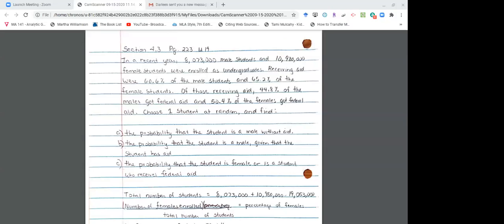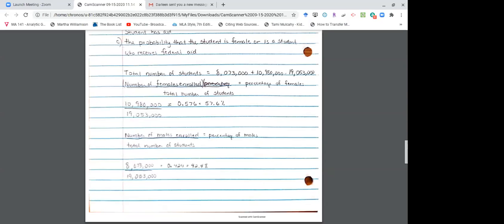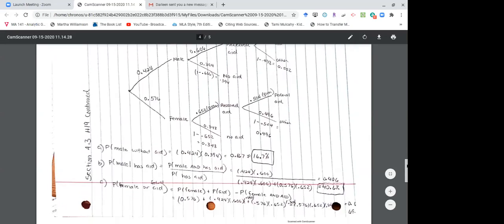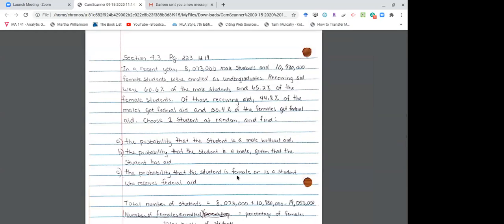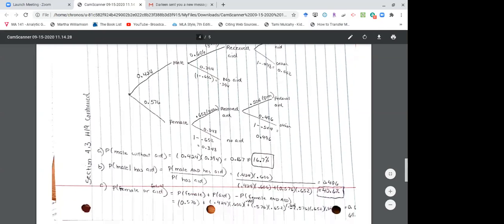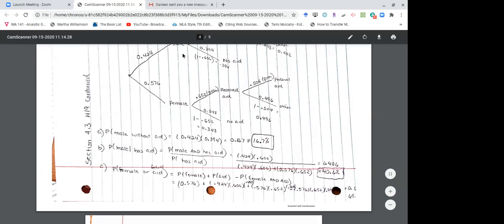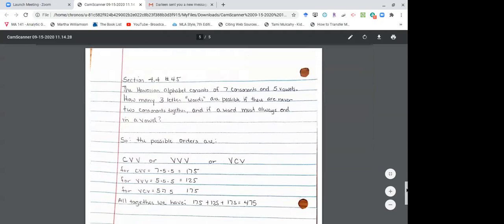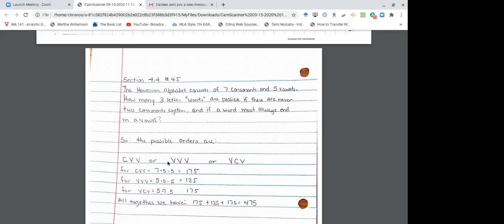Week 5 Check-In Math 112, part 2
In this video, Shauna completes the discussion of the homework problems begun in part 1.